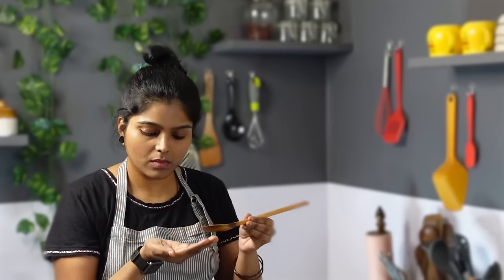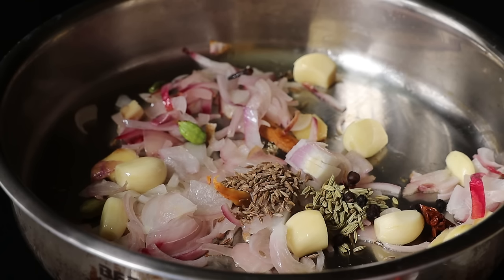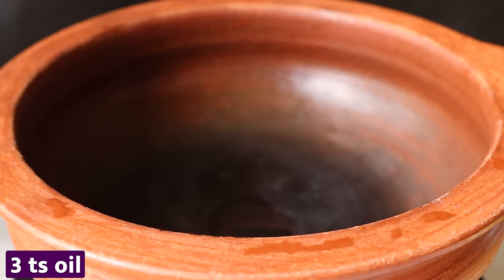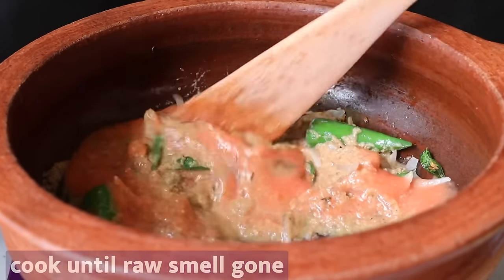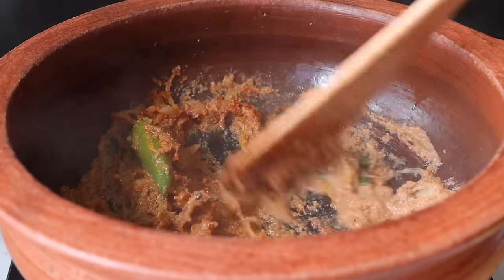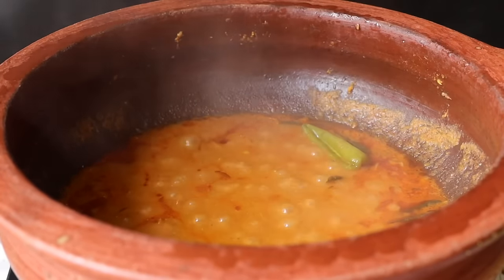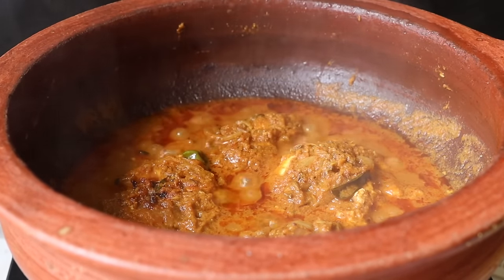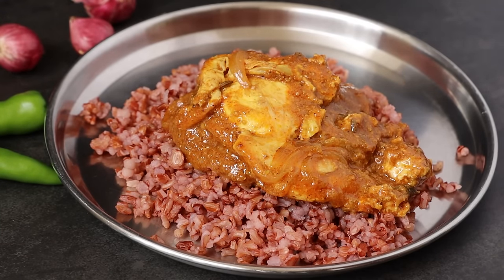உடைத்து ஊற்றிய முட்டை குழம்பு 👌| Udacha Muttai Kulambu | Muttai Kuzhambu | Egg Gravy in Tamil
Innaiku namma Indian recipes tamil la udachuvitta Muttai Kulambu Recipe epadi seivadhu pakkaporom.This video shows you how to make egg kurma which is a very easy tasty side dish recipe for rice,pulao,chappathi.

Egg Gravy is an easy side dish recipe.In this video, we see how to make egg gravy/kurma.

Today in indian recipes tamil we have brought drop egg curry Recipe. There are many types of egg gravy. Each is unique. They all are tasty. This Egg gravy Recipe is a delicious gravy recipe which is made with boiled eggs. This egg curry is a great combination with plain rice or variety rice and any meal. Indian Recipes Tamil | Abhi's recipe

இன்று இந்தியன் ரிசிபி தமிழில் முட்டை குர்மா கொண்டு வந்துள்ளோம். முட்டை குர்மா ரெசிபி என்பது வேகவைத்த முட்டைகளின் சுவையான கிரேவி ரெசிபி ஆகும். இந்த முட்டை குர்மா சாதாரண சாதம் அல்லது வெறைட்டி சாதம் மற்றும் எந்த உணவுடனும் சாப்பிட நன்றாக இருக்கும். இந்தியன் ரெசிபி தமிழ் | அபியின் செய்முறை

required things:
4 eggs
4 ts oil
2 onion sliced
handfull garlic
2 green chillies
ginger Some
2 medium tomatoes
Salt - to taste
1 ts red chilli powder
1.5 ts coriander powder
1/4 tsp turmeric powder
1/4 cup coconut milk
1 tspoon cumin
1 ts fennel seeds
1/2 Tspoons black pepper
1 cinnamon stick
4 cardamom
1 javitri
1 star anise
1 stone flower
4-5 cloves
Curry leaves
1 ts fennel